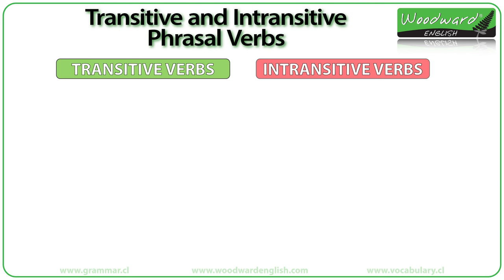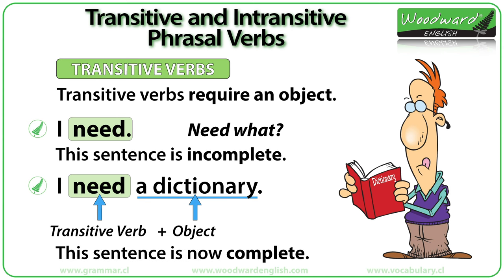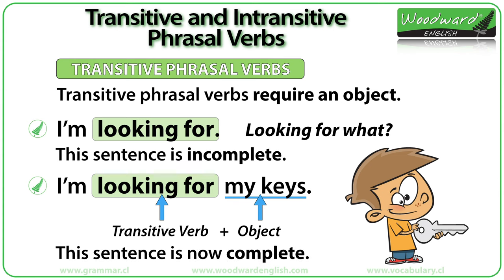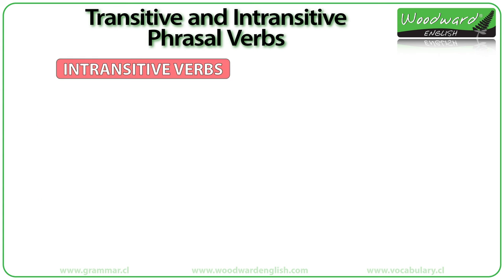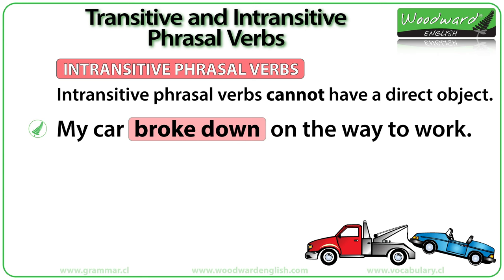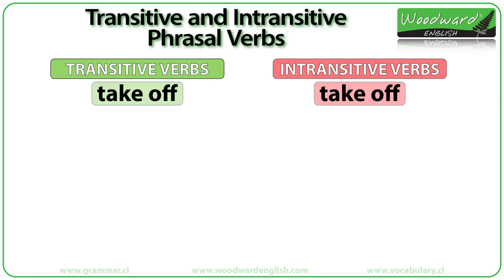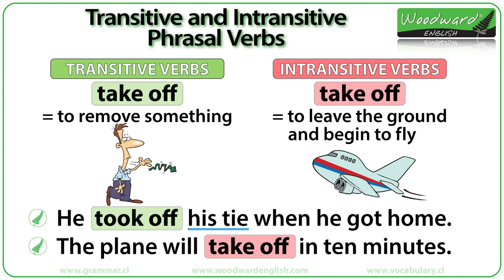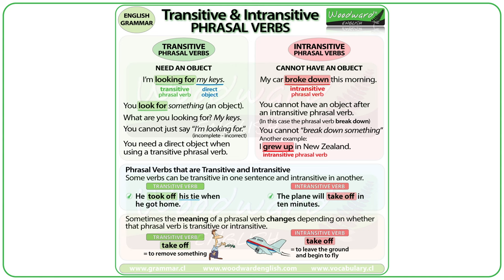Transitive and Intransitive Phrasal Verbs in English | Learn Advanced English Grammar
In this English lesson we learn the difference between TRANSITIVE phrasal verbs and INTRANSITIVE phrasal verbs.

We start by looking at simple transitive verbs and what they are. Next we look at transitive phrasal verbs with examples sentences.

Then we learn about intransitive verbs and what they are. Next we look at intransitive phrasal verbs with examples sentences.

Then we compare a phrasal verb that can be both transitive AND intransitive and how they have different meanings and uses.
We also touch upon the position of object with some transitive phrasal verbs.

Rob Woodward
Howick
Auckland 2145
New Zealand

- Rob Woodward